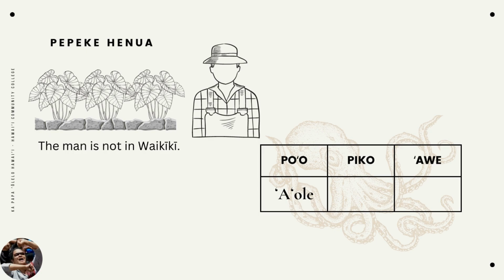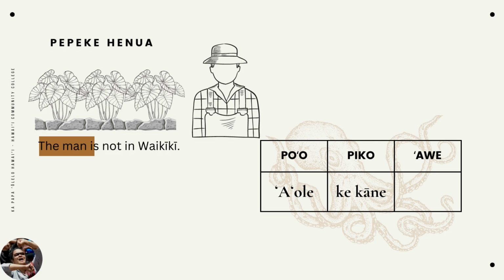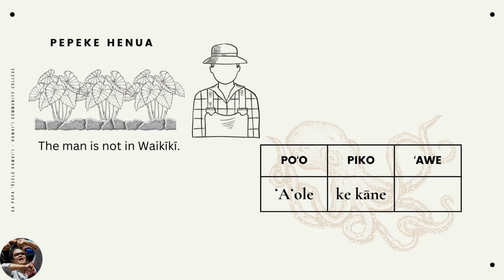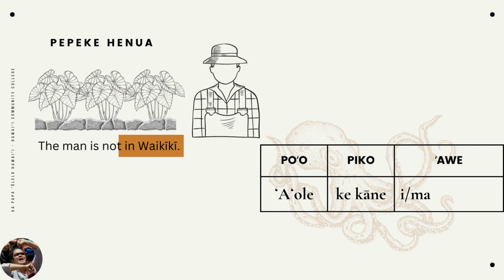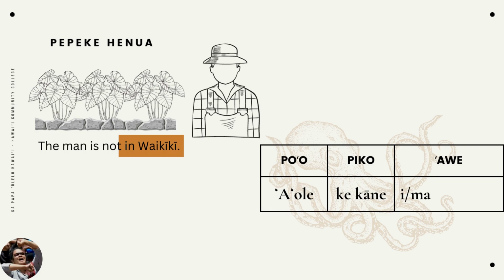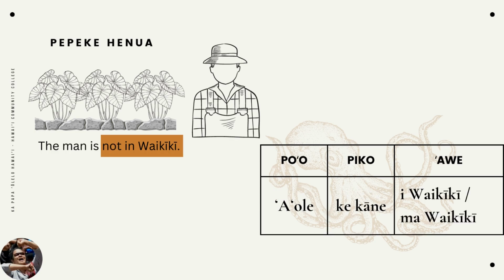Pepeke Henua māka hōʻole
Part 2 of 3 pepeke henua videos: ʻAʻole.
HAW 101, Hawaiʻi Community College